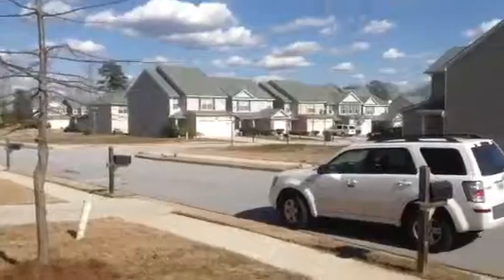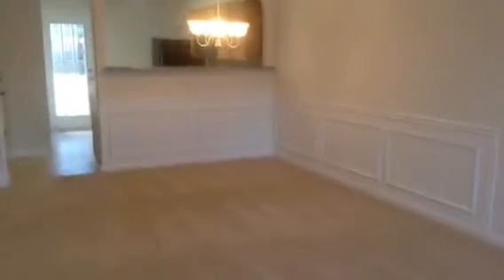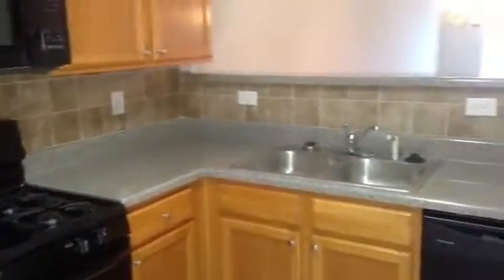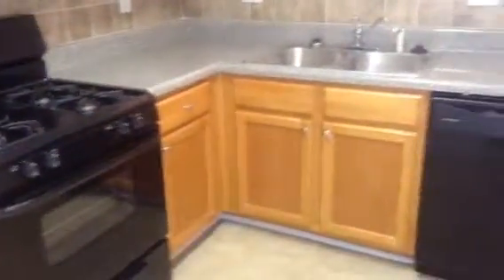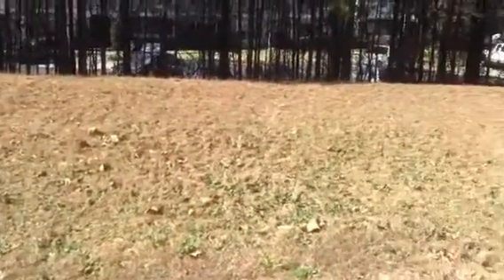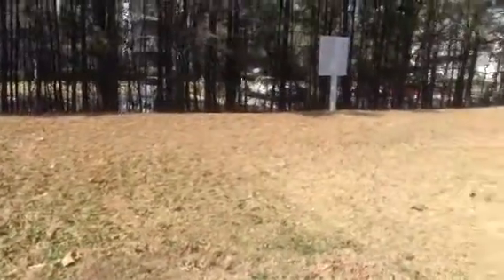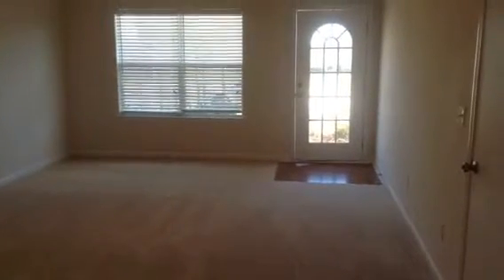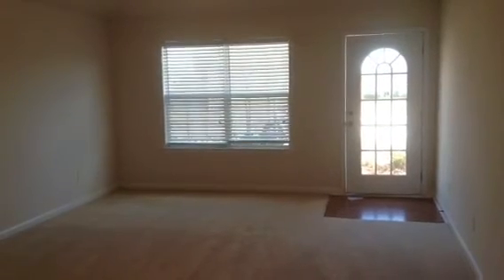475 Barshay Covington Marketing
Marketing walk thru